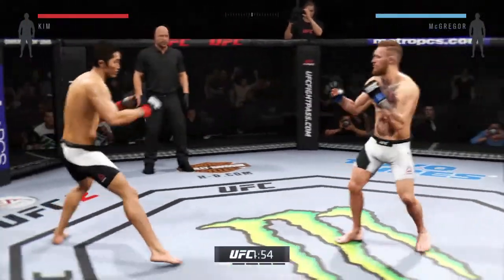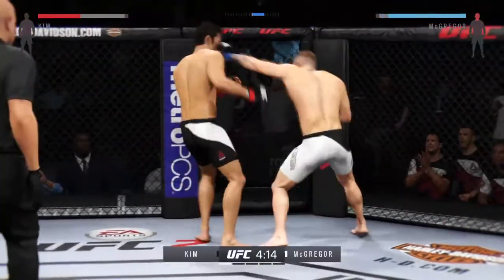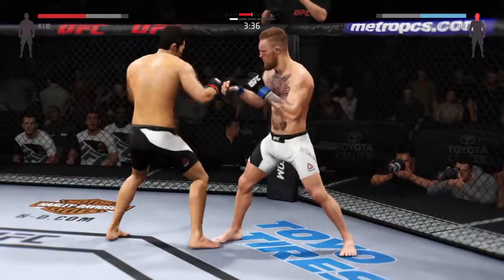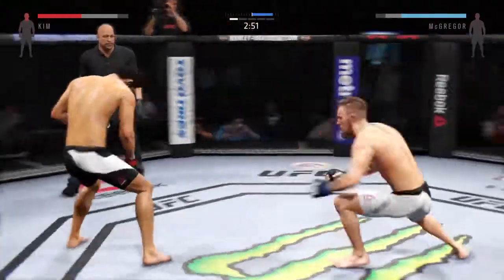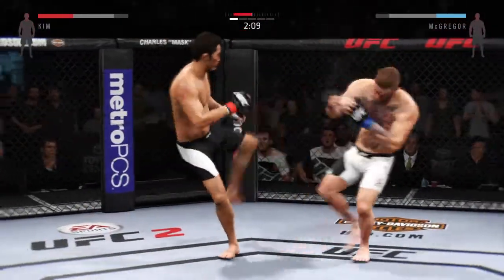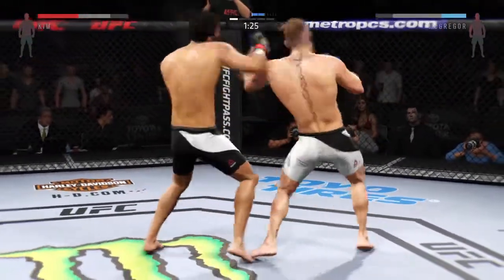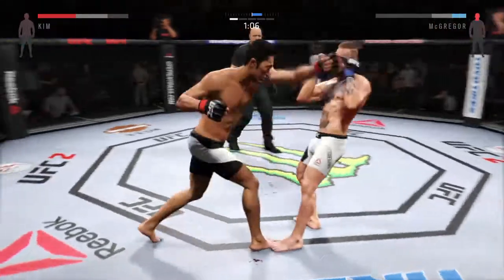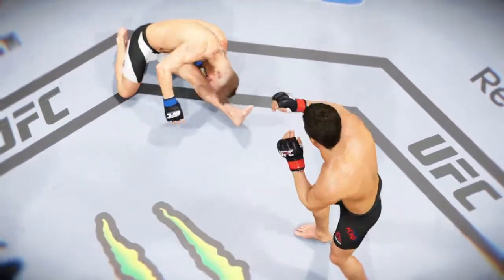Dong Hyun Kim huge win against Conor Mcgregor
What a finish from the Korean Zombie!